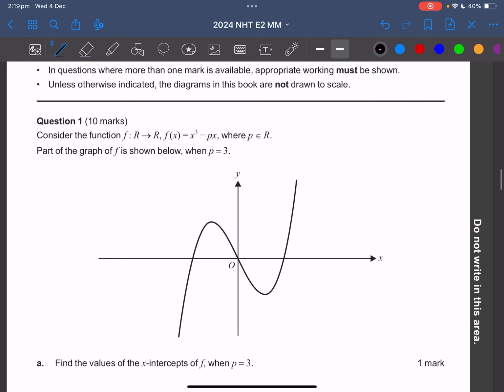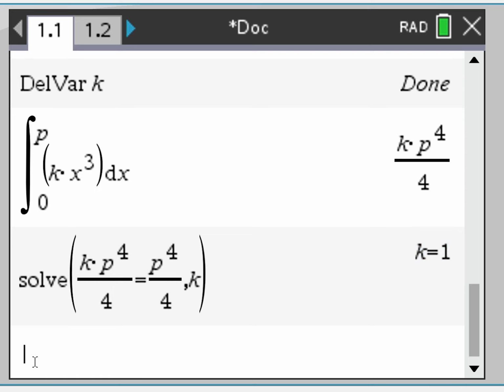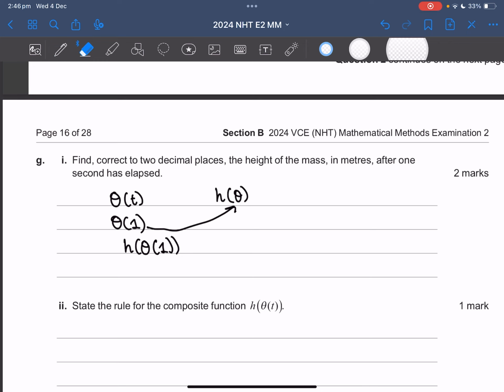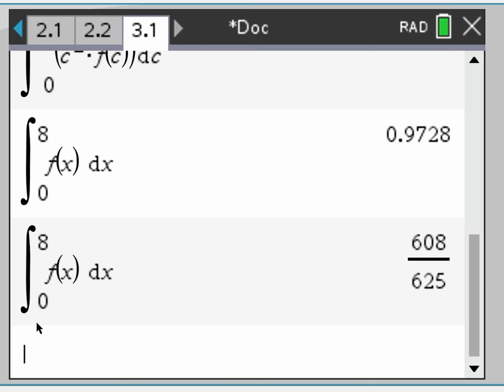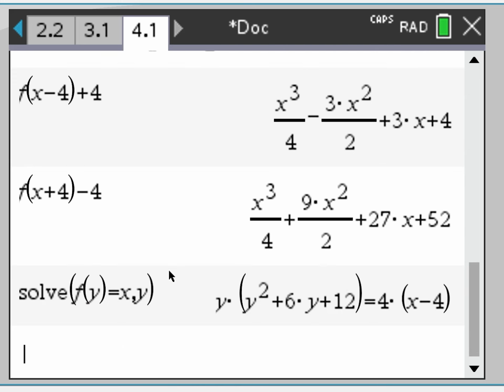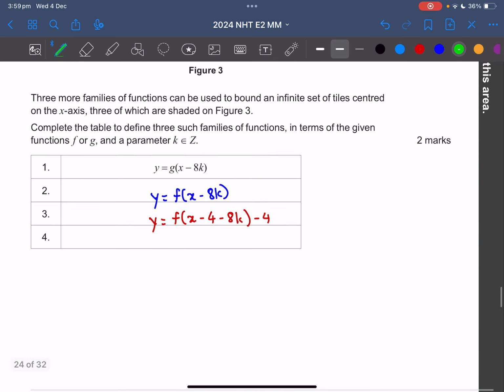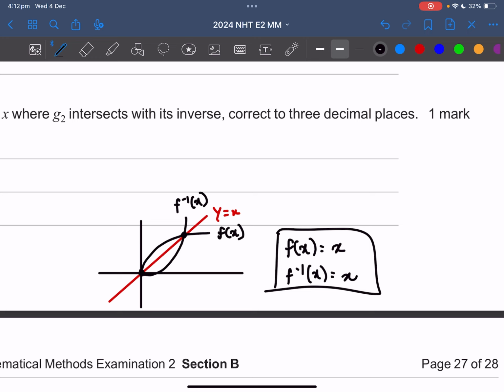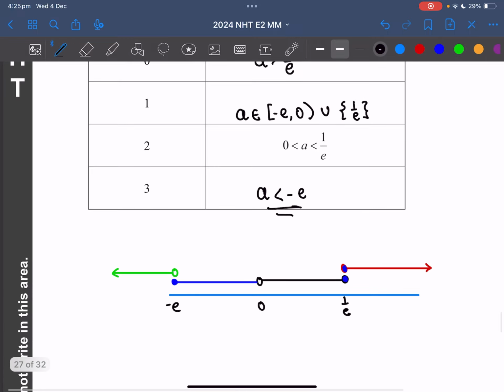VCAA NHT 2024 Mathematical Methods Exam 2 Extended Response Suggested Solutions by Airavat Tutoring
Hello everyone, this video I went over VCE NHT Math Methods 2024 Exam 2 Extended Response Part in this video. Hope you found it useful and learnt from it if you didn't know this already!